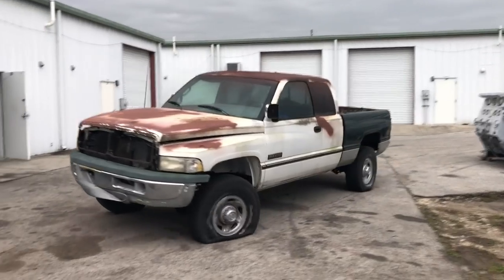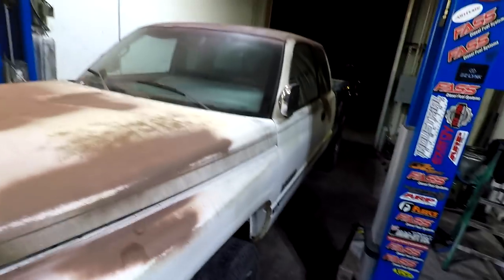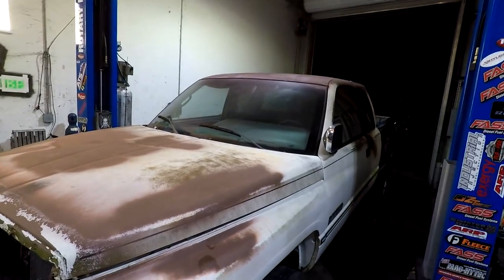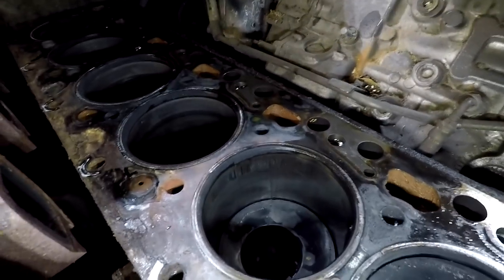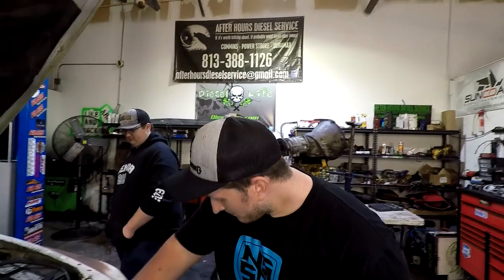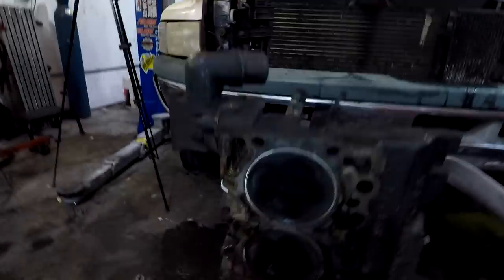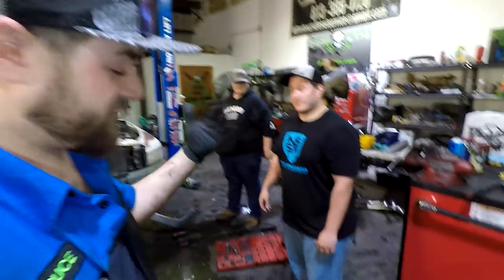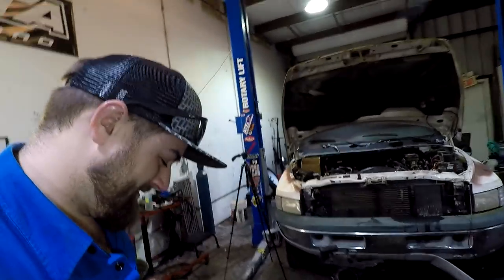MAJOR Unexpected Issues With My Truck Project......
Well This Blows. Literally!

I wanna hear your input on what we should do with this engine build!